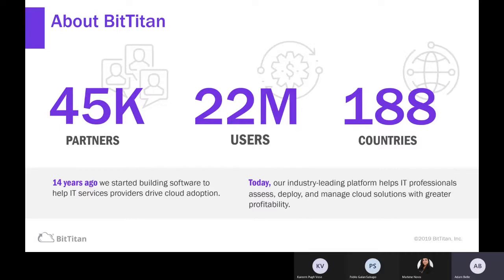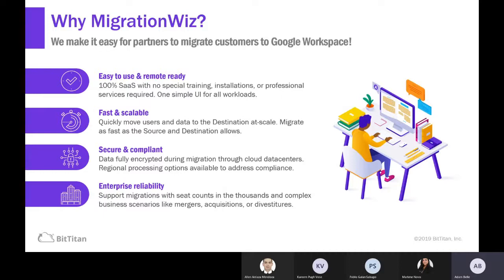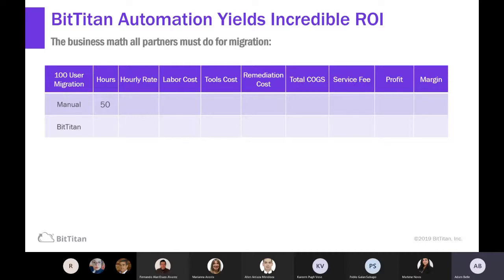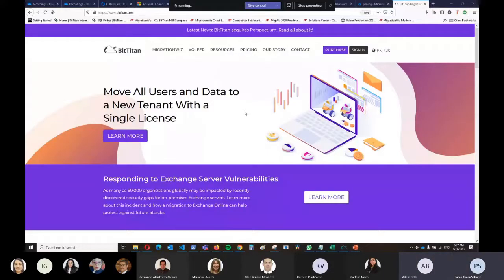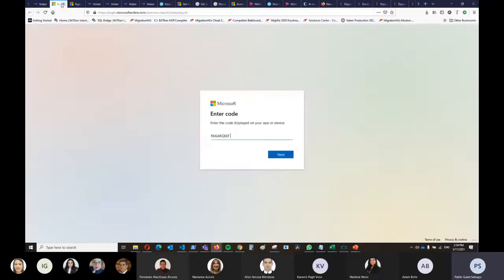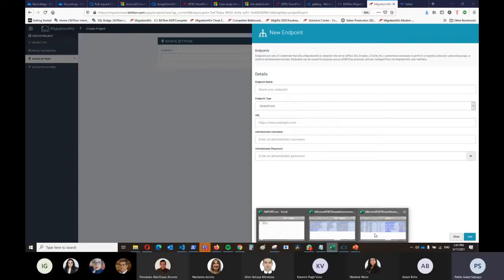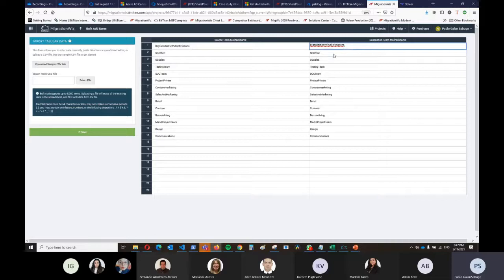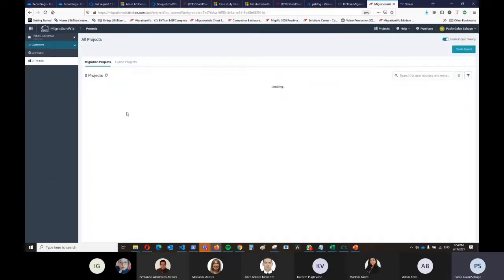Simplify your migration projects with BitTitan and Intcomex Cloud 20210517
In this English session, you will learn how our fully automated, industry-leading SaaS solution enables IT to quickly migrate email, files, and other workloads from a wide range of Source and Destination endpoints.

Topics:
How Bittitan can help with your Microsoft Teams adoption
Learn about our different options to migrate
Q&A
Speaker: Adam Belle